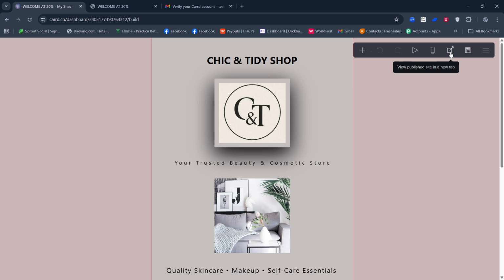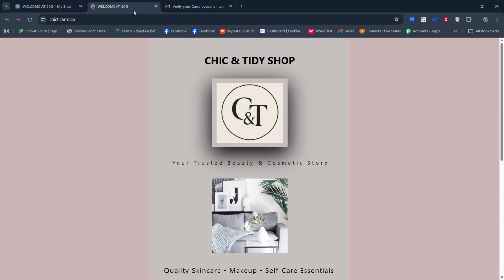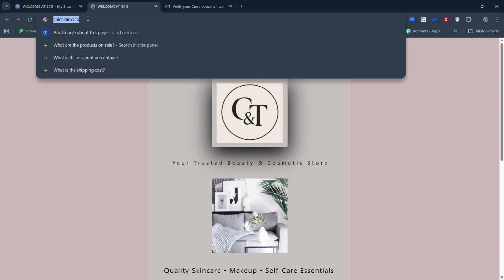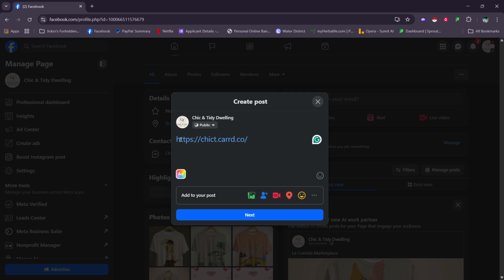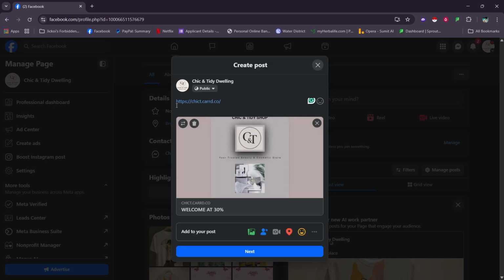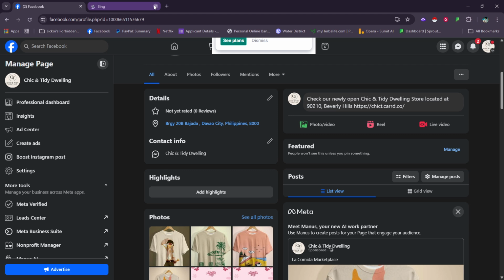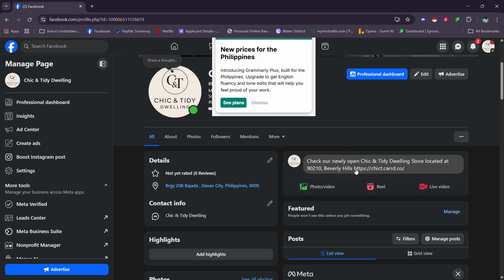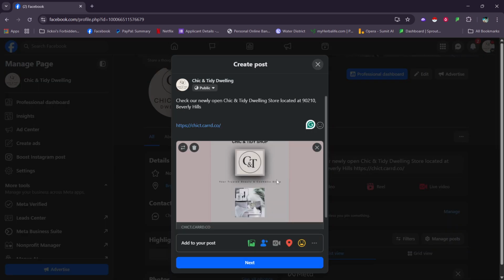How to Share a Carrd Website [2026 Full Guide]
How To Share A Carrd Website

In this video, we show you exactly how to share a Carrd website to distribute your landing pages, portfolios, or digital business cards across your professional network. We navigate the site dashboard and the primary publication panel to locate your unique URL and the built-in social sharing parameters that ensure your content displays correctly on every platform.

Mastering the distribution of your site is essential for driving traffic and ensuring your metadata—including titles, descriptions, and share images—remains evergreen and high-performing. We focus on the URL copying process, the integration of social media icons, and the configuration of Open Graph settings to ensure your one-page site maintains a professional appearance when shared via direct message or social feeds.

Technical Specs:
Software: Carrd; Feature: Dashboard & Site Settings.